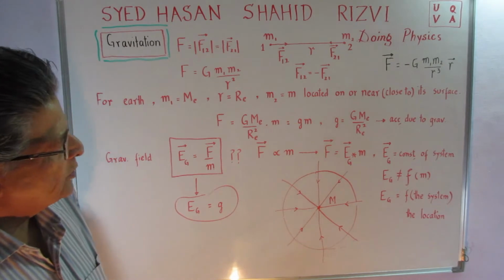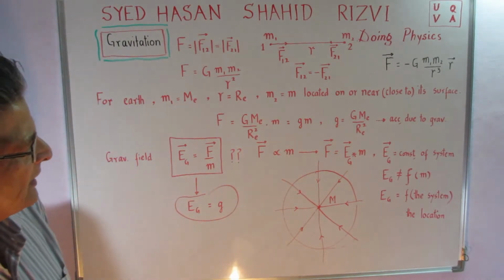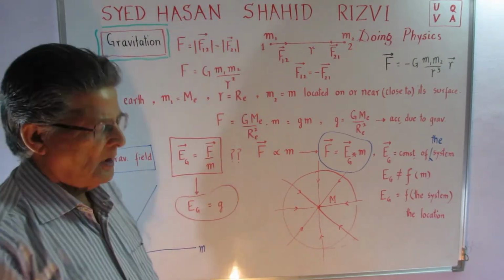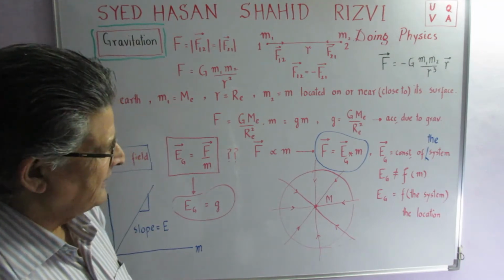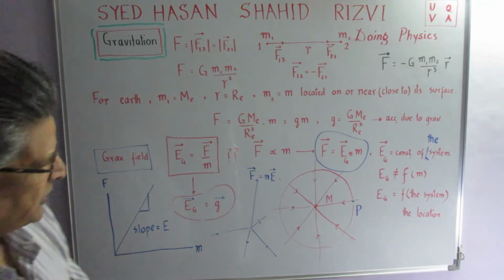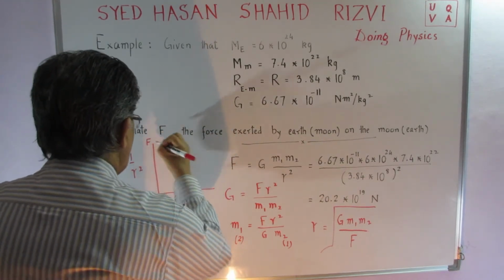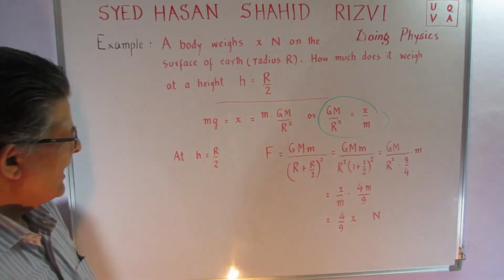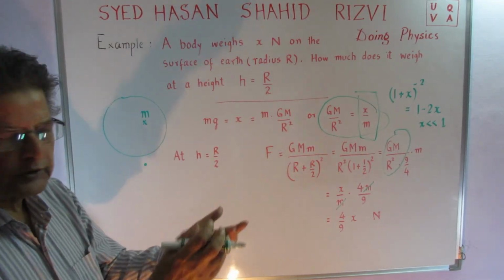Class 58 - GRAVITATION (Part 2)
The gravitational force is a force that attracts any two objects with mass. We call the gravitational force attractive because it always tries to pull masses together, it never pushes them apart. In fact, every object, including you, is pulling on every other object in the entire universe! This is called Newton's Universal Law of Gravitation.